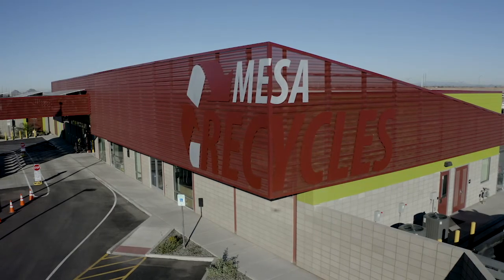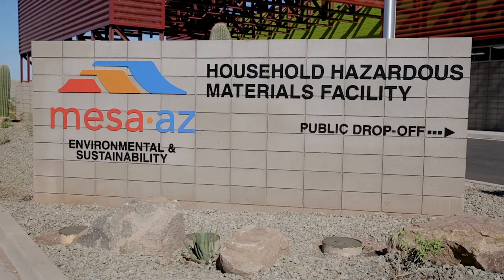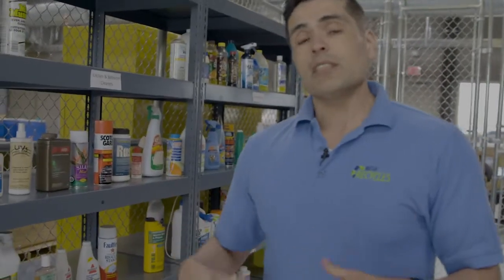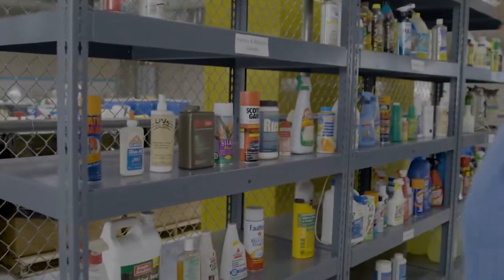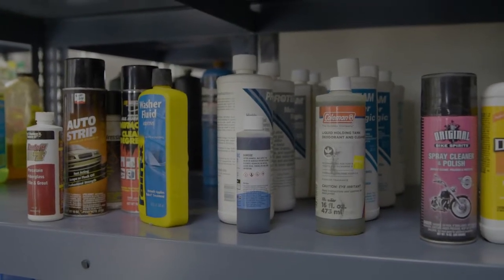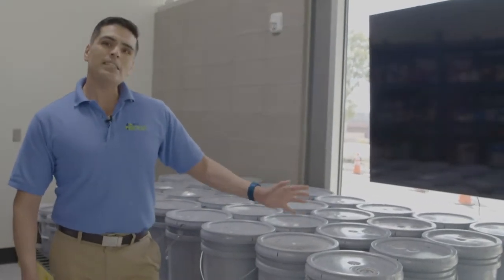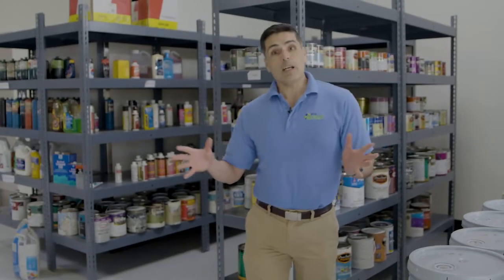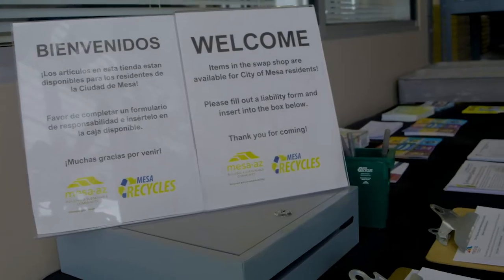How to Use the Swap Shop